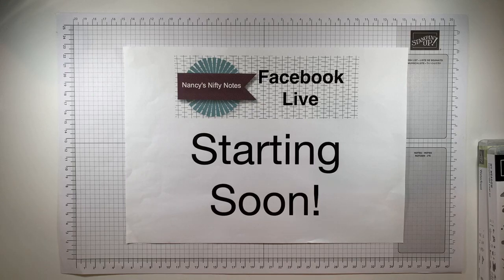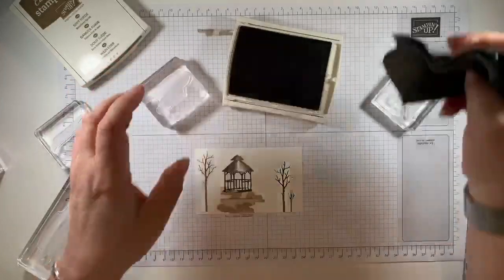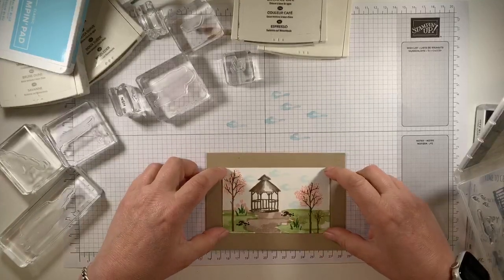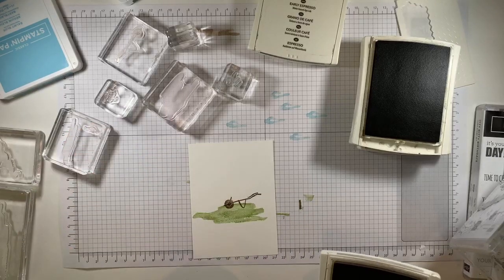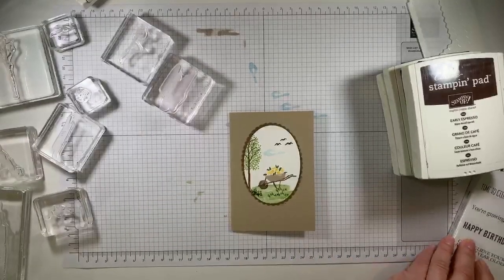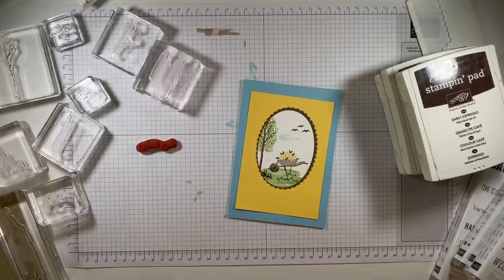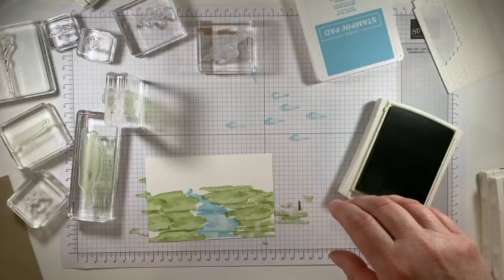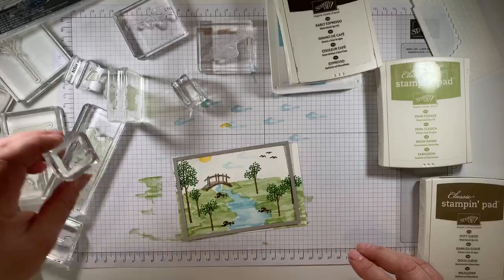My Meadow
Creating with the newest "build-a-scene" stamp set from Stampin' Up!